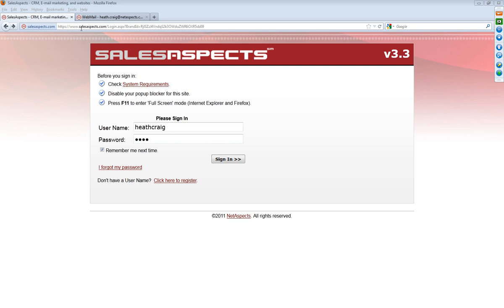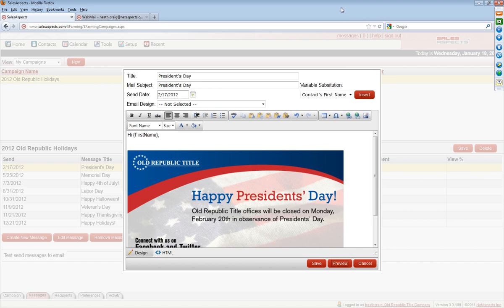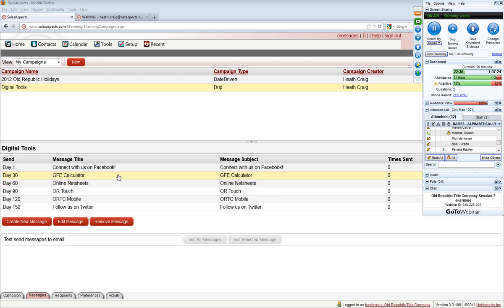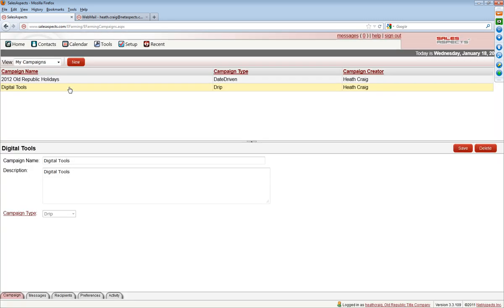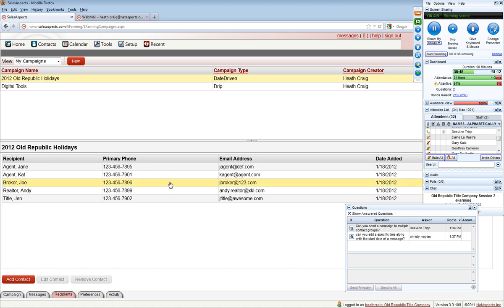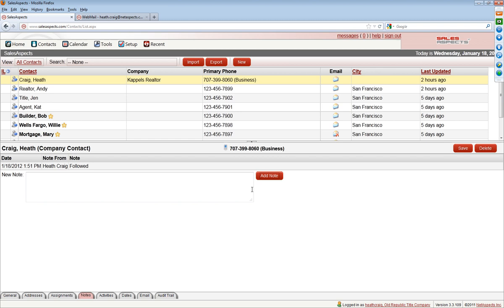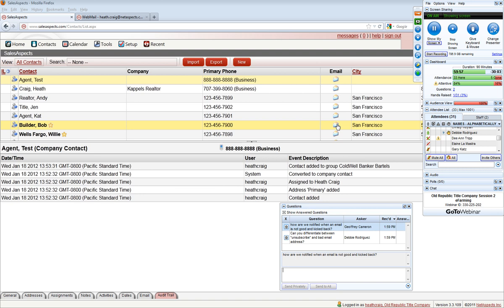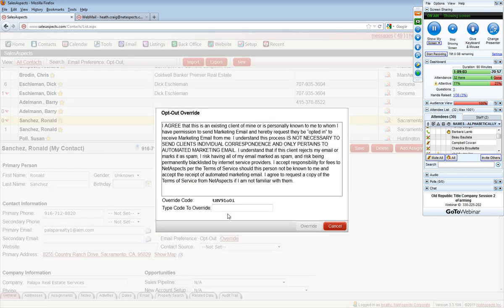Session 2 efarming v2